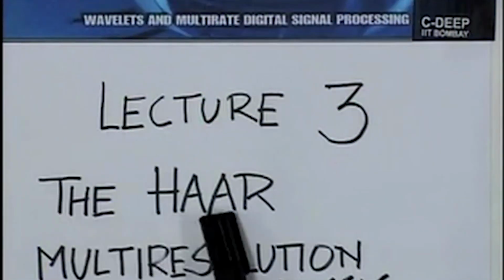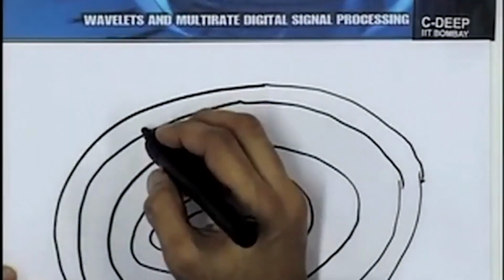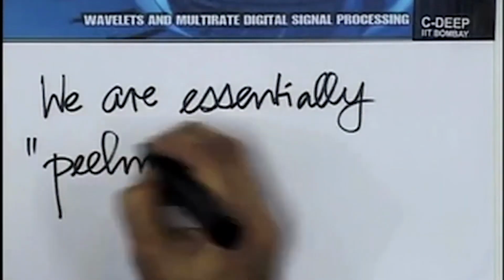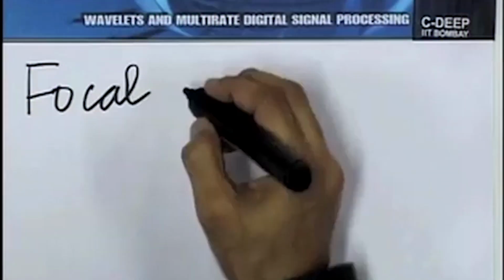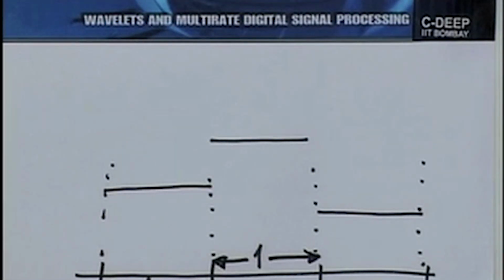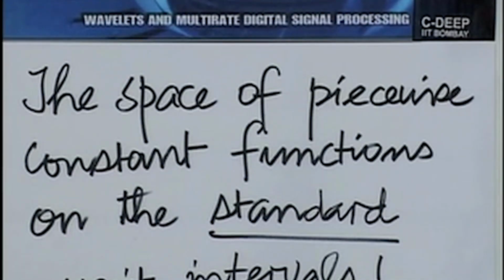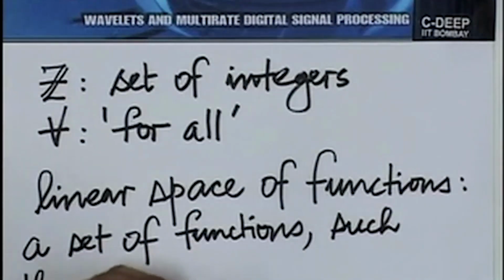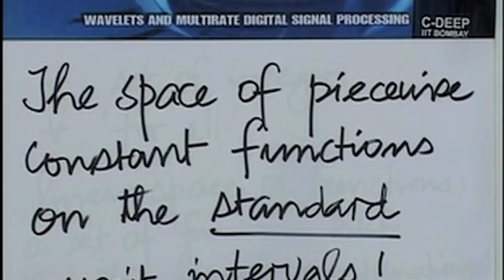Piecewise constant representation of a function